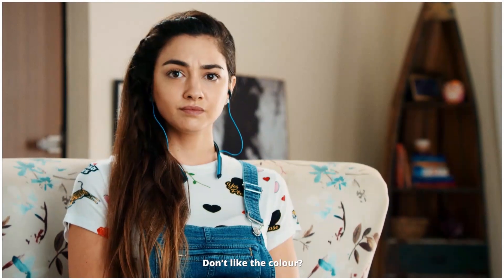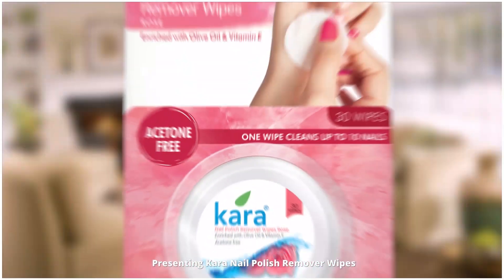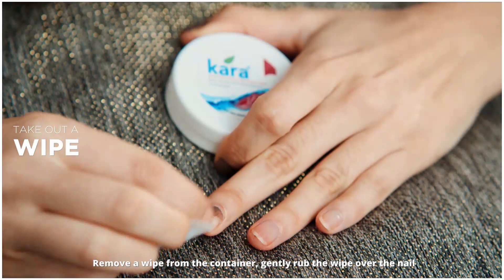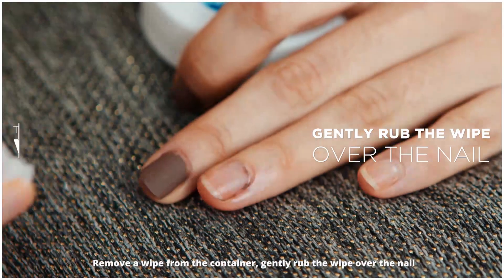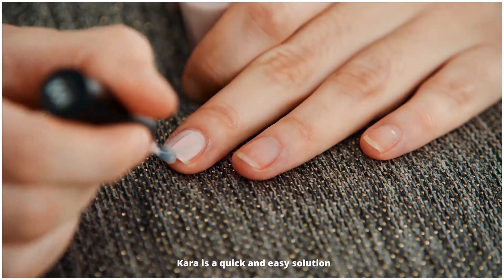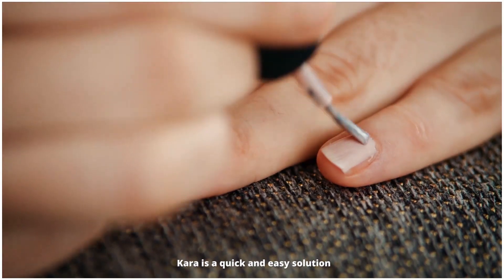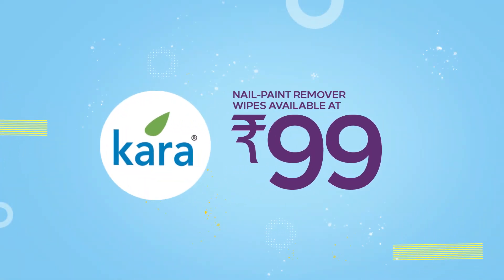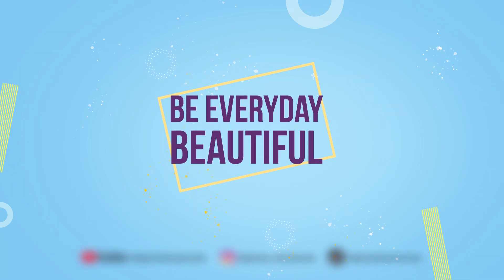Big Bazaar Beauty Ready | Kara - Nail Polish Remover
Swipe away that uneasy nail paint from your nails with Kara’s easy nail-paint remover wipes.